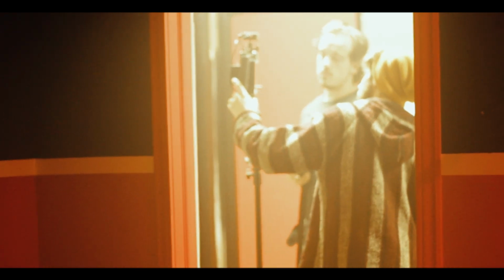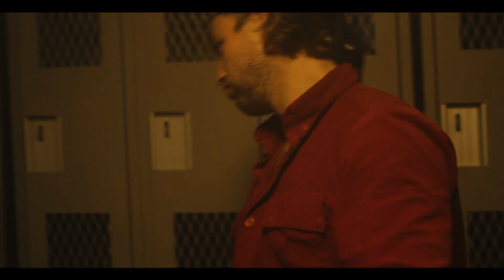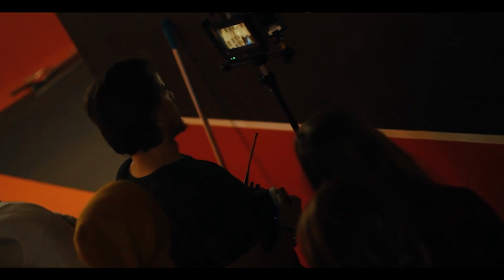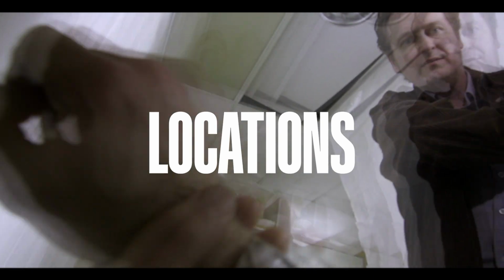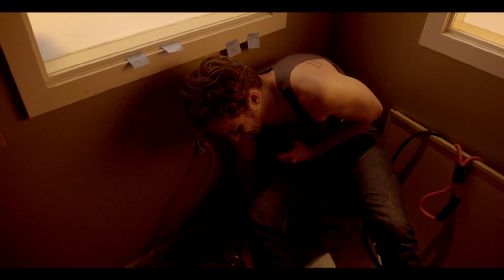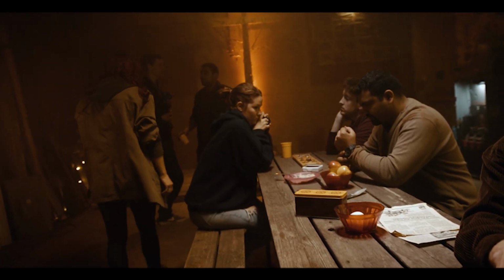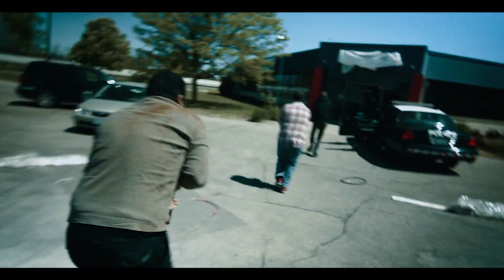I Made a Film From Scratch (It Was A Nightmare)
How we created a POV feature that's never been done before.

Behind the scenes captured by the uber-talented  @MattAzzarello

Camera I use
🎥 Lens of choice for everything (B-CAM)
🎥Lighting diffuser
🎥Heavy Duty Stands

0:00 How we shot a POV FILM
0:43 A scene from the film
01:00 Everything that went wrong
 01:49 Editing you ego
02:30 what makes a feature film
02:50 How do you get money to make films?
04:19 Why this film failed
05:30 Behind the scenes
05:44 Being a first time director
06:17 I wish I had this while filming
07:30 Don't EF THIS UP
08:30 The Gear
09:30 How to always get Cinemagic
10:30 The hardest part of making a film
11:30 Revolutionizing cinema
12:20 Editing a POV FILM
12:56 Scene from the film
13:56 The pain of making a feature film
14:40 When you need a lawyer
15:26 Scene from the film
15:58 When you make a bad film
16:30 Getting Million dollar offers

📹 Gear List
MY MAIN CAMERA
MY MAIN LENS (B-CAM)
MY TALK TO CAMERA LENS (A-CAM)
MY LIGHT
MY C - STAND YOU NEED
MY MICROPHONE
MY LAV MICS
MY SLIDER
MY DRONE
MY LANTERN
MY SMALL LED